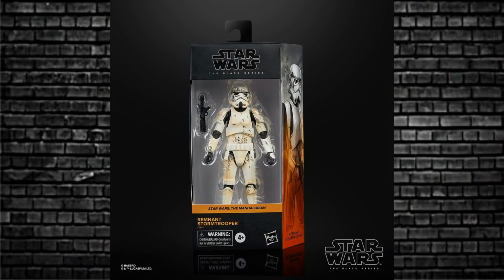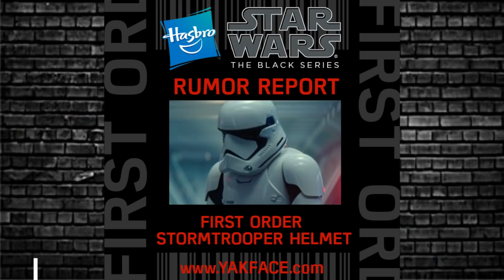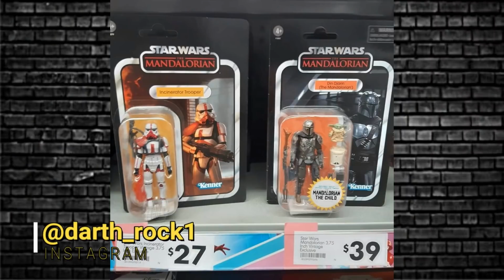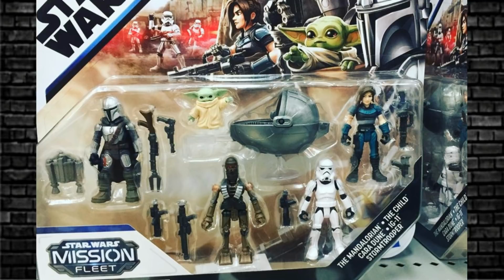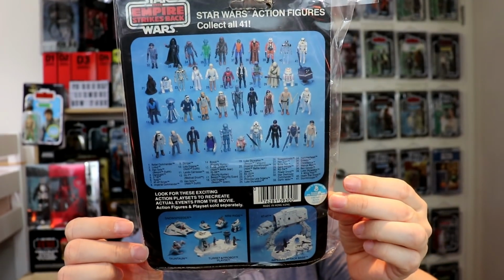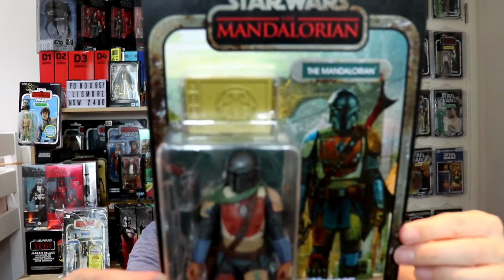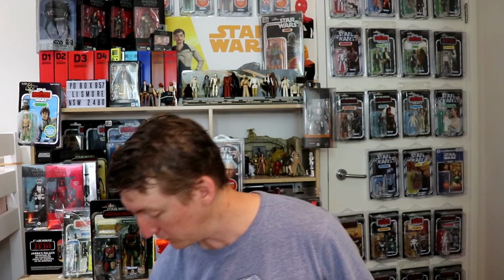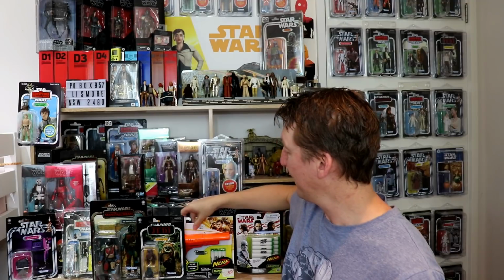STAR WARS ACTION FIGURE NEWS MANDO MONDAY RECAP PLUS NEW MISSION FLEET & EPIC UNBOXINGS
In this video we check out the STAR WARS ACTION FIGURE NEWS MANDO MONDAY RECAP PLUS NEW MISSION FLEET & EPIC UNBOXINGS

kylocollector on Instagram
Hasbropulse.com
darth_rock1 on Instagram
starwarsonmycomputer on Instagram

Usualmike Television
AUSTRALIA

NEW AMAZON INFLUENCER STORE: